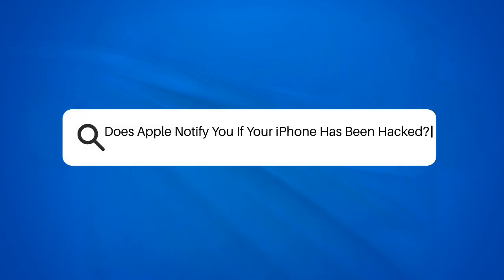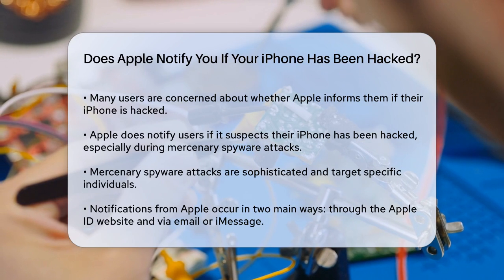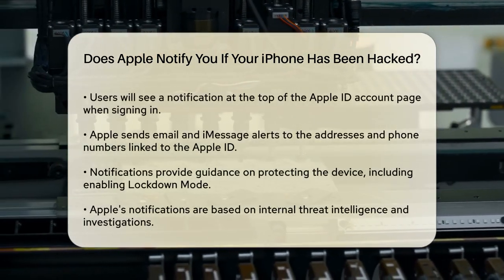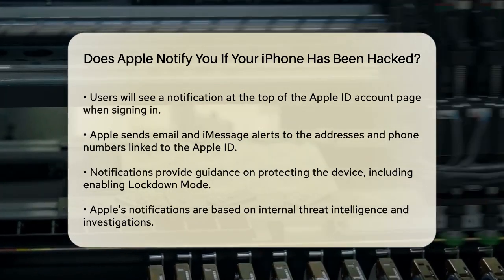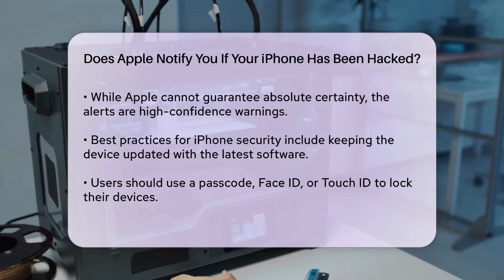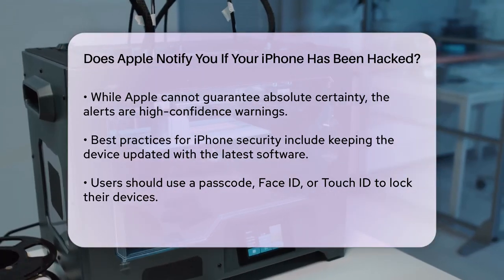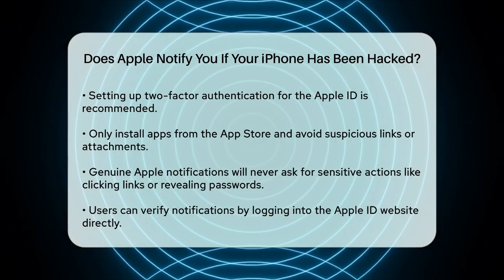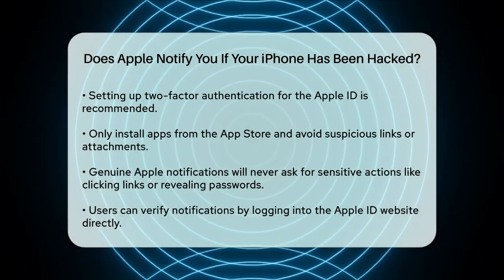Does Apple Notify You If Your iPhone Has Been Hacked? - Talking Tech Trends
Does Apple Notify You If Your iPhone Has Been Hacked? In today’s digital age, ensuring the security of your smartphone is more important than ever. In this informative video, we will discuss how Apple keeps you informed about potential security threats to your iPhone. We’ll cover the various ways Apple communicates with users if they suspect a device has been compromised, particularly focusing on advanced spyware attacks. Understanding how these notifications work can help you take the right steps to protect your personal data and privacy.

Additionally, we will share essential tips on best practices for maintaining your iPhone's security. This includes the importance of regular software updates, using secure authentication methods, and being cautious about the apps you install. We’ll also highlight how to identify suspicious messages that may attempt to trick you into compromising your information.

Whether you're a longtime Apple user or new to the ecosystem, knowing how to safeguard your device is essential for your peace of mind.